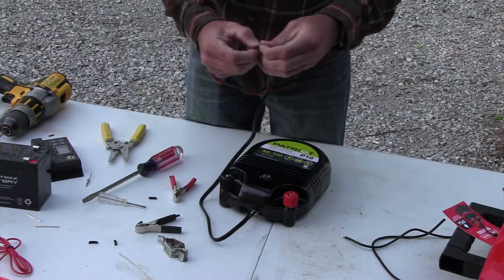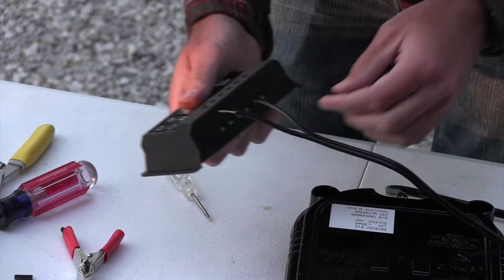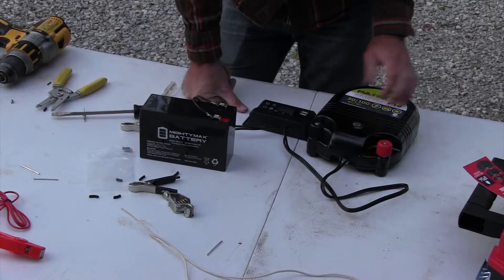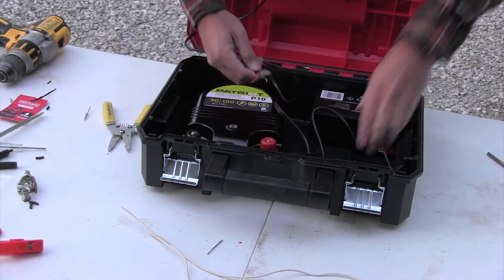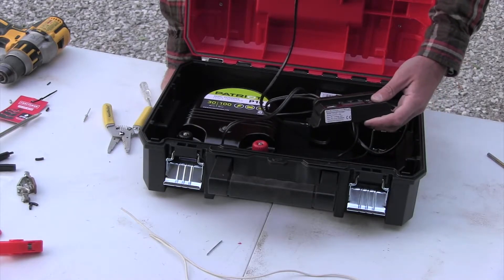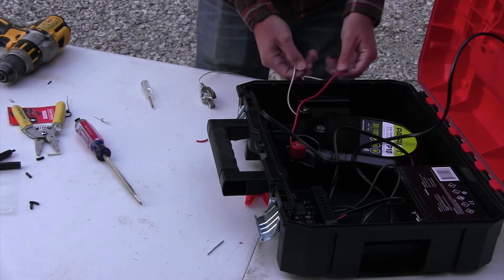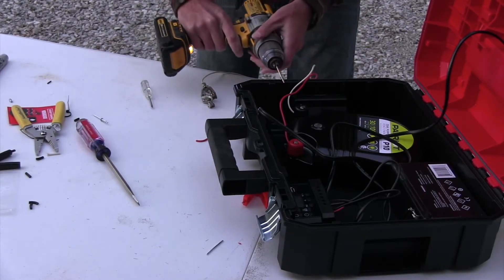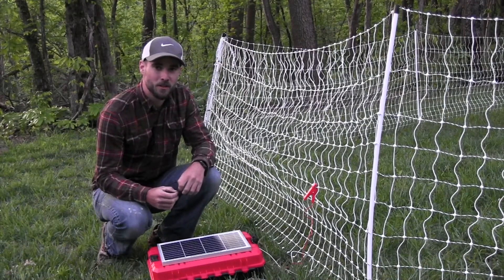How to Make a Solar Fence Energizer Part 2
DC Fence Energizer

10 Watt Solar Panel

12V 12ah Deep Cycle Battery (bigger than the one shown in the video)

Solar Charge controller

F2 Battery Terminals

Craftsman Tool Box

Wire Leads

Electric Netting Fence